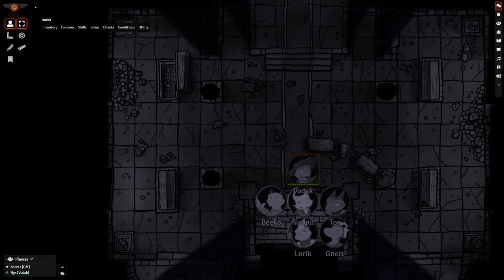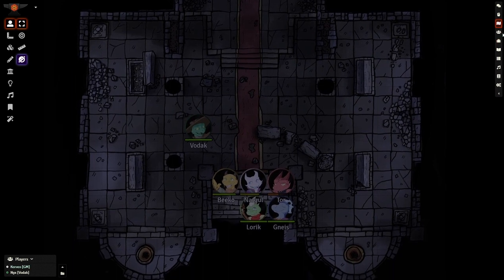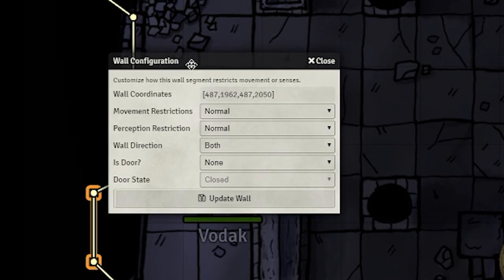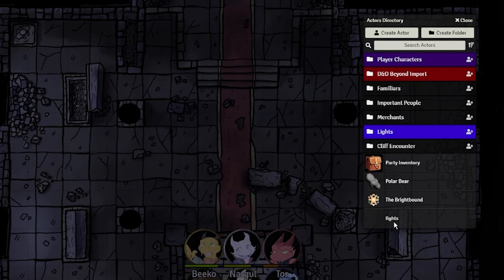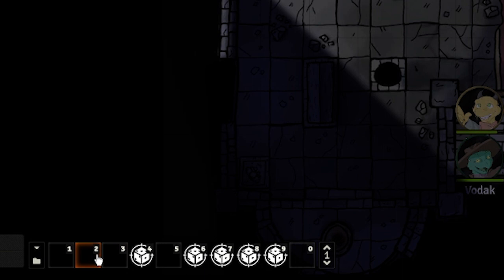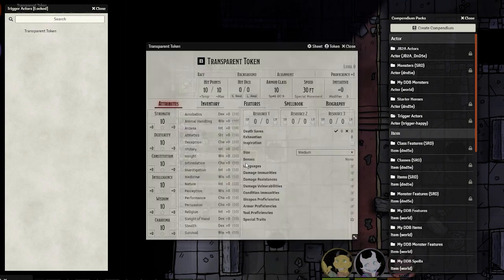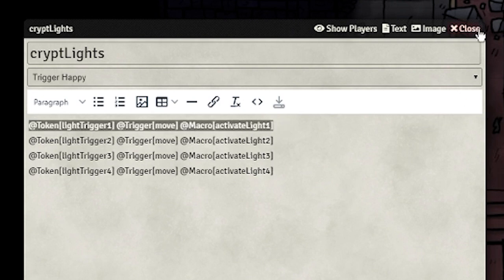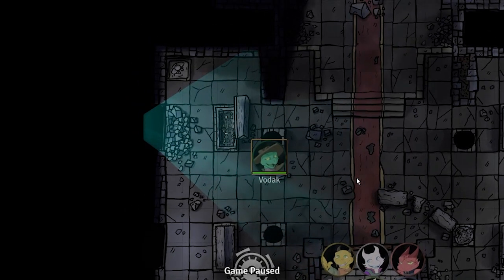Immersive Foundry VTT scenes with Trigger Happy and Community Lighting [2021 Module Tutorial]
I'm back with another tutorial showing you how to make a scene with automated lighting in Foundry VTT. This is possible by using the modules community lighting by blitz to set up spectacular lighting effects, using trigger happy to set up a spot where a player can trigger the lighting, and using the hey, wait module to stop player movement and allow the DM to describe the scene. DnD can be made to be a truly immersive experience using foundryvtt, and it doesn't have to be a hassle either!

foundry vtt modules utilized:
Trigger Happy
Hey, Wait!
CommunityLighting by Blitz